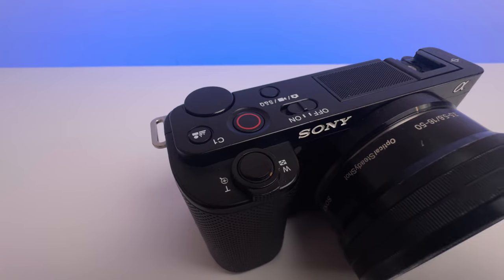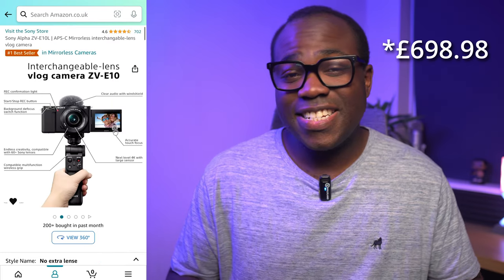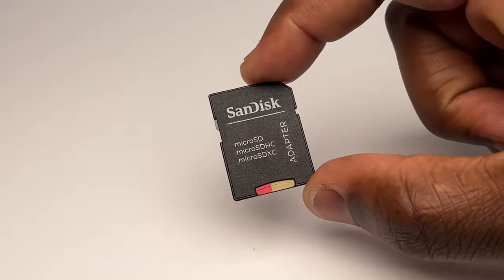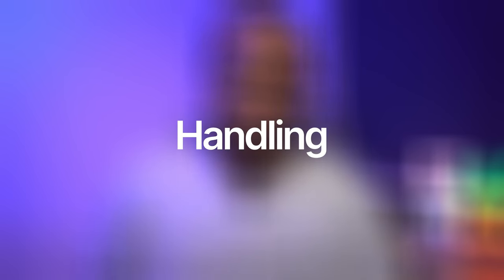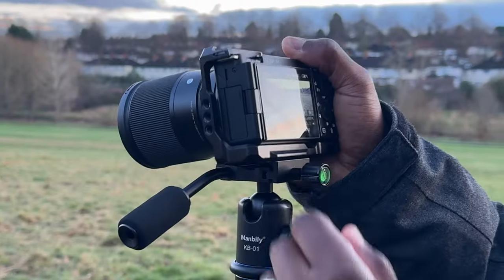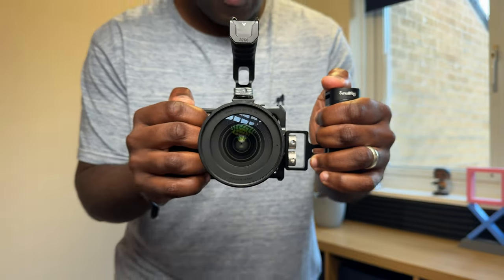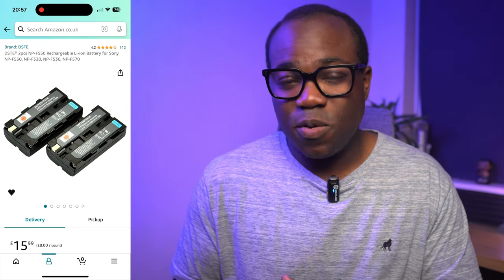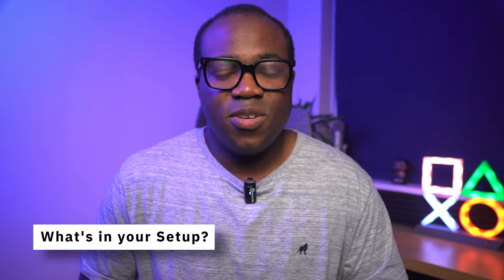The Secret to Making Your Sony ZV-E10 a Pro BEAST with These Accessories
📷 Sony ZV-E10

I wanted to turn my Sony ZV-E10 into a Pro like Camera using accessories with a budget.

I wanted Sony ZV-E10 accessories within these subcategories:
Lens, Handling, Audio and Visual.

Sony ZV-E10 (UK) (Amazon.com)
Sigma 16mm F1.4 (UK) (Amazon.com)
SmallRig Camera Cage (UK) (Amazon.com)
SmallRig Top Handle (UK) (Amazon.com)
SmallRig Side Handle (UK) (Amazon.com)
Hollyland Lark M1 Wireless Microphone (UK) (Amazon.com)
Portkeys PT5 II Camera Monitor (UK) (Amazon.com)
2x NP-F550 batteries (UK) (Amazon.com)
1x NP-F550 Battery with charger (UK) (Amazon.com)

Chapters
00:00 Intro
00:25 ZV-E10 Challenge
01:36 The Lens - Sigma 16mm F1.4
03:05 Handling - SmallRig Camera Cage
04:25 Audio - Hollyland Lark M1
06:05 Visual - Portkeys PT5 II Camera Monitor
07:53 what’s the correct setup